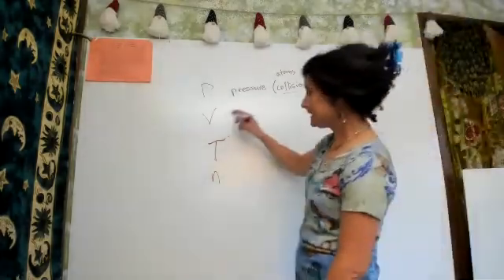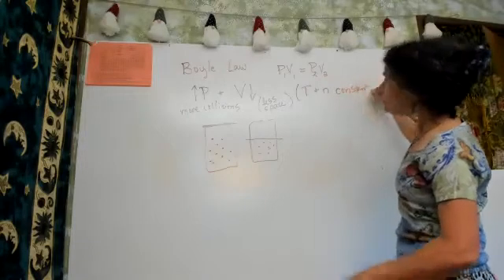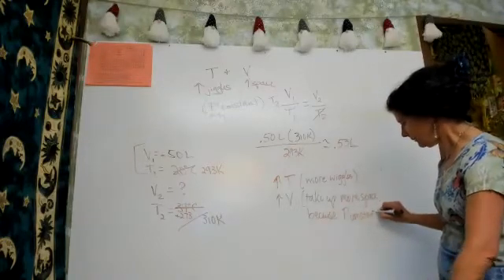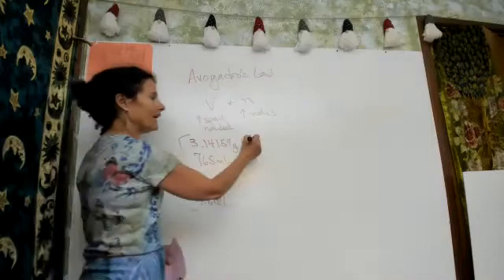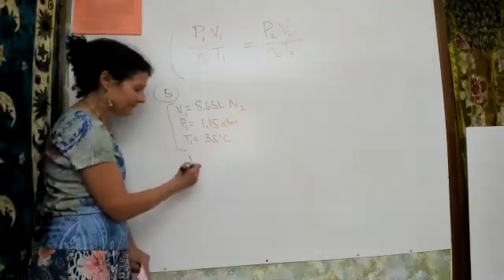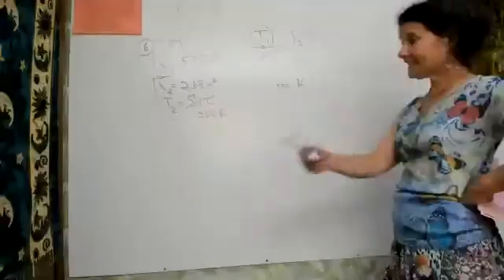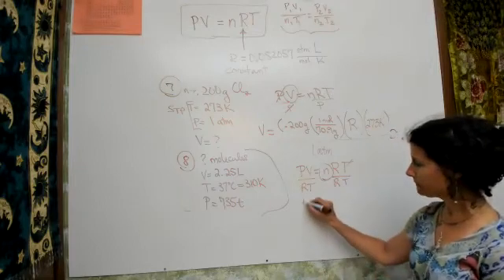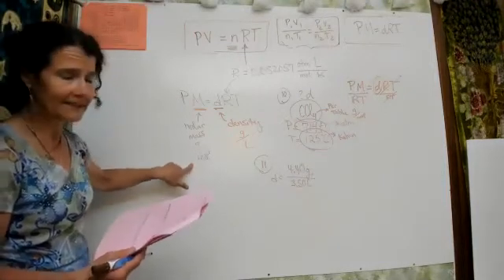5a gas laws